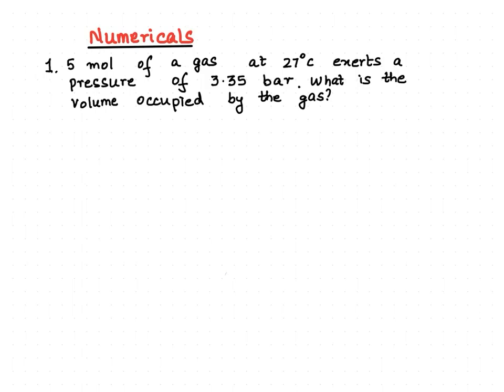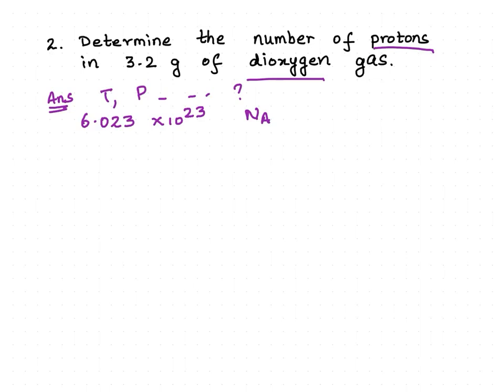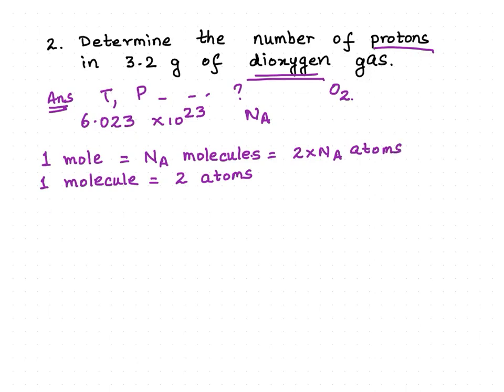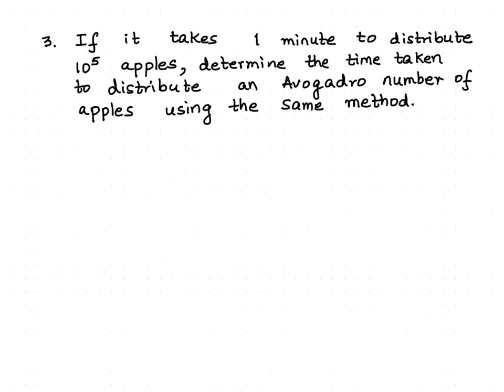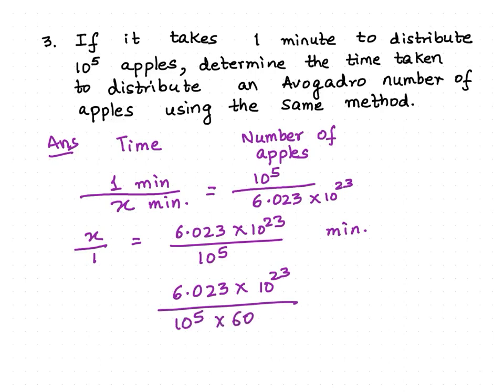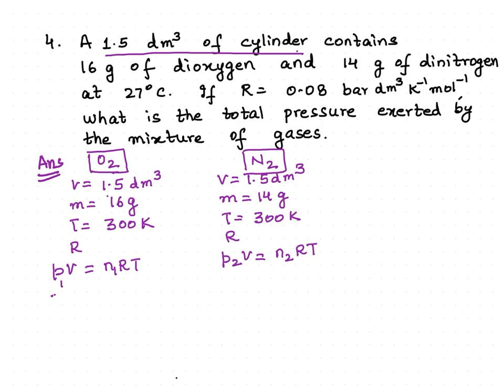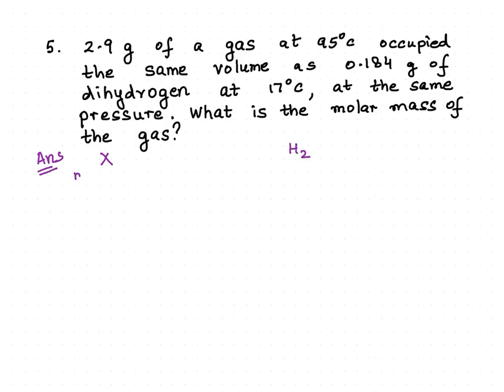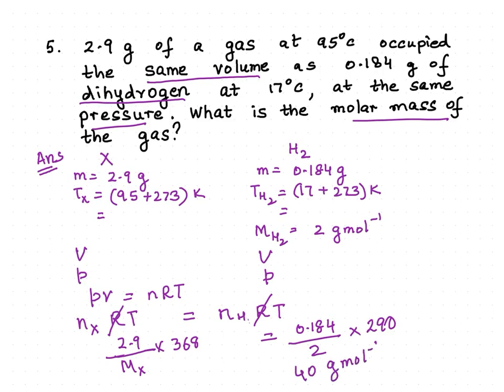States of matter - some more numericals